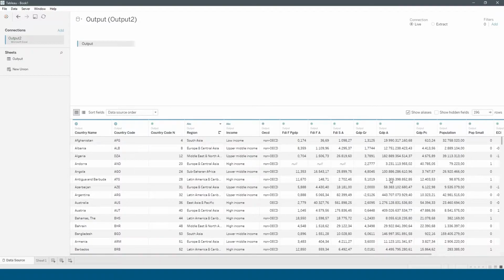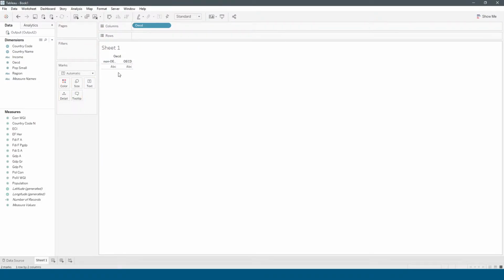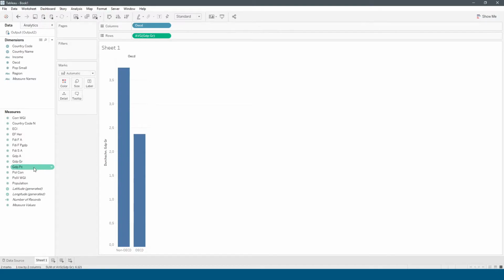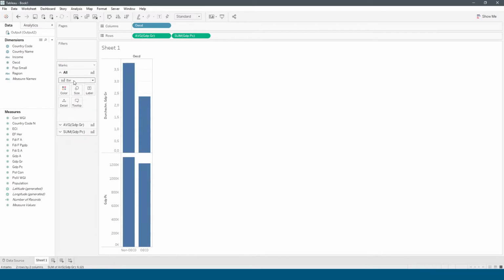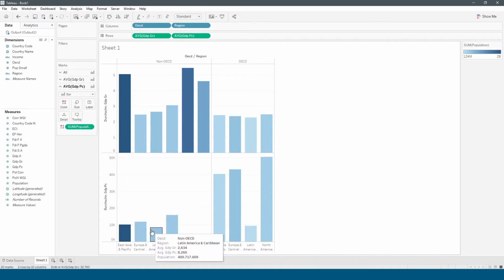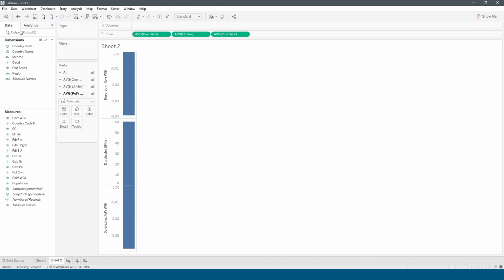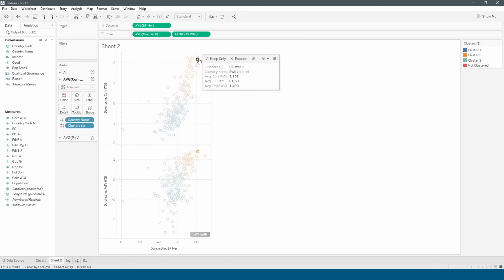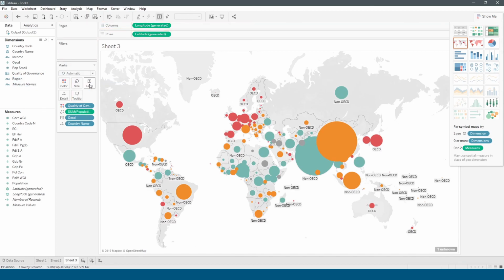Tutorial V21 - Explorative/Clustering - Tableau Desktop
Exploring by using a categorical variable: 1:59
Creating a map and using clusters: 8:50